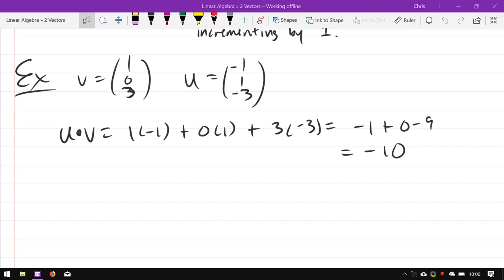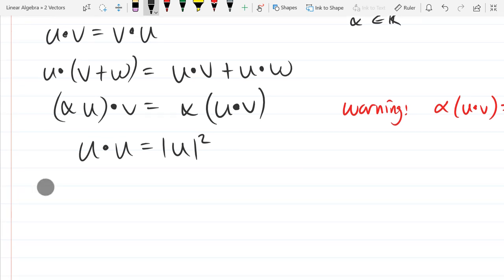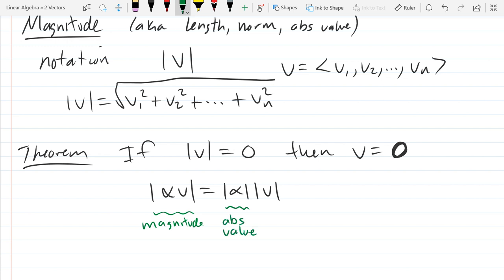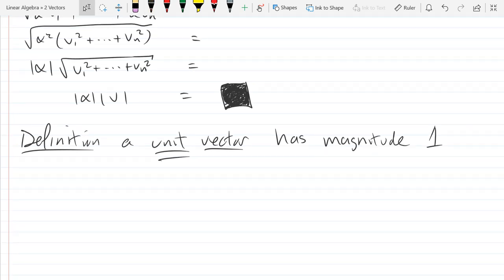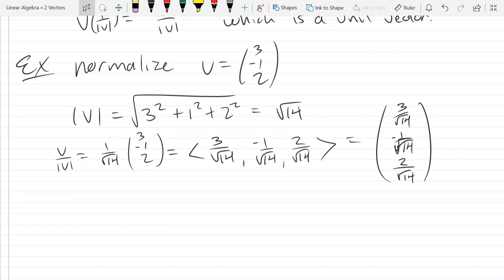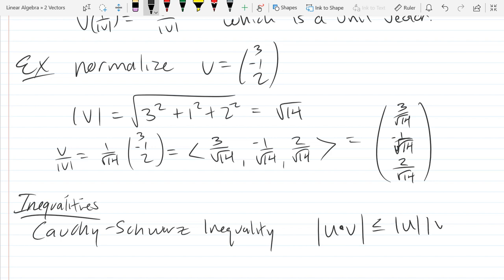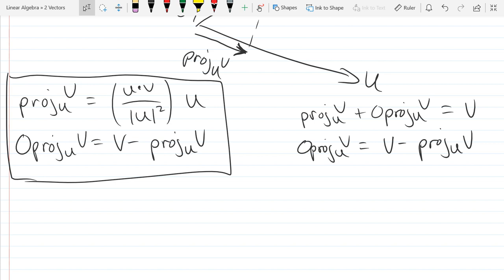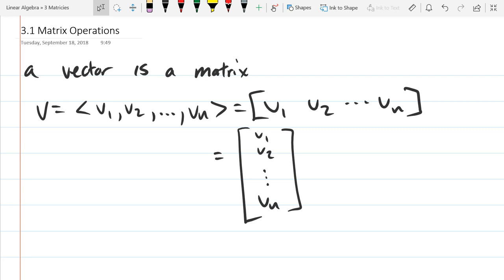Linear Algebra lecture 2018 10 02